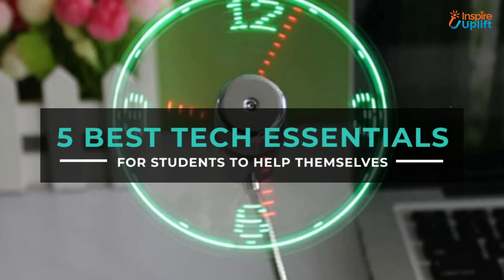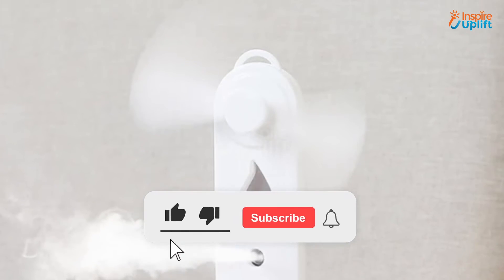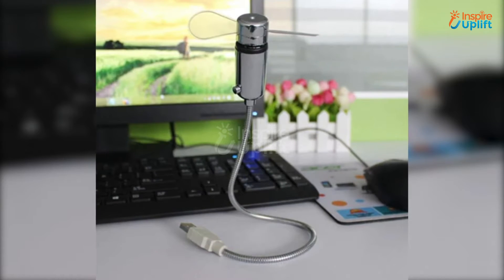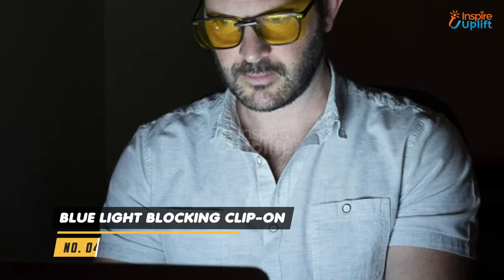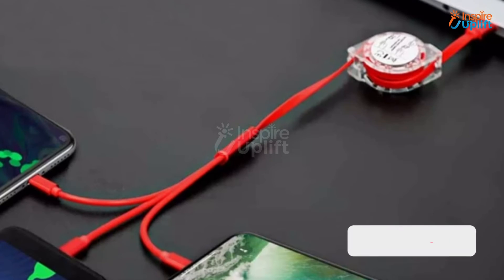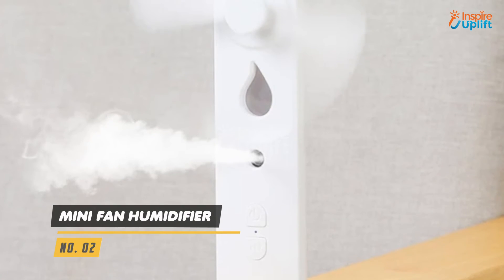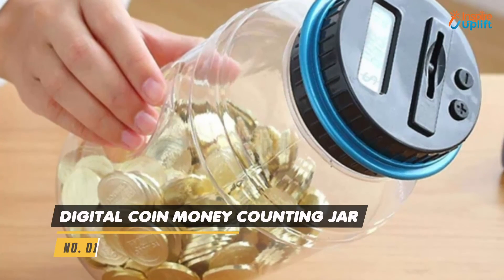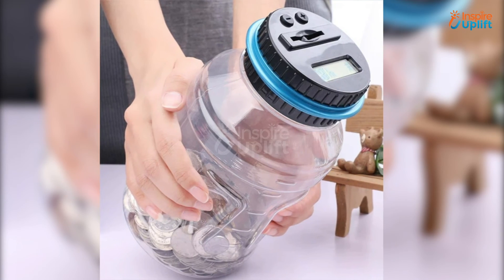5 Best Tech Essentials For Students To Help Themselves | Inspire Uplift Trending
These are the best tech gadgets for students to make their tasks easier than ever to execute: